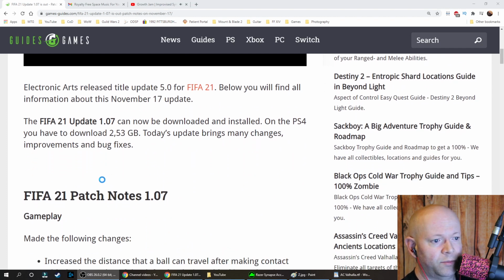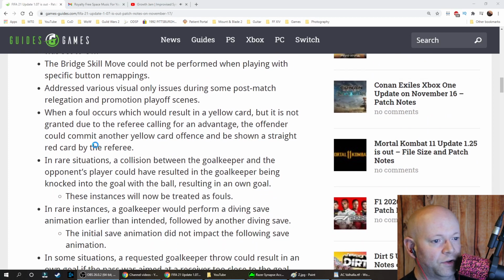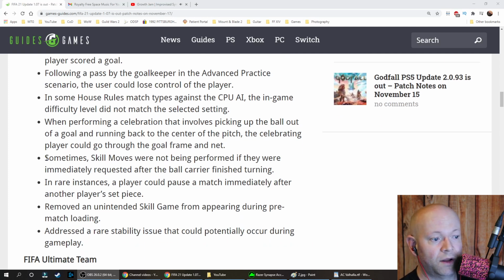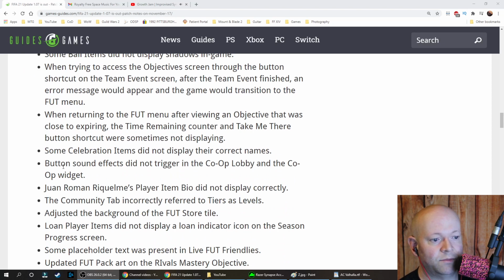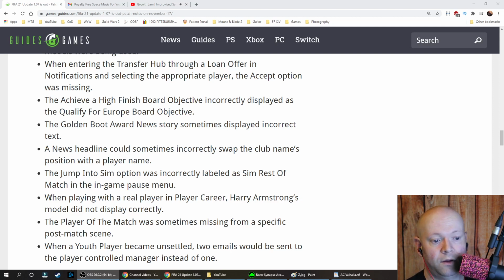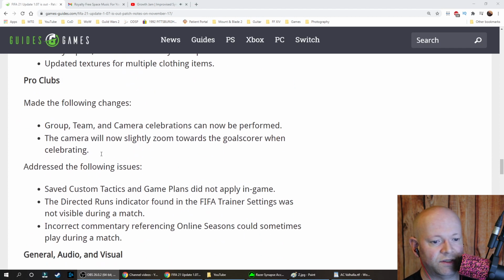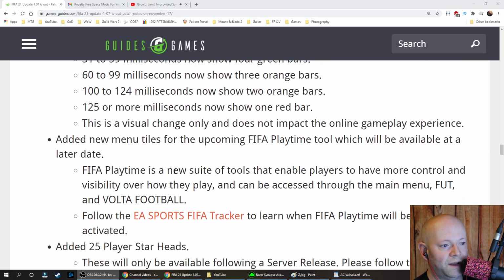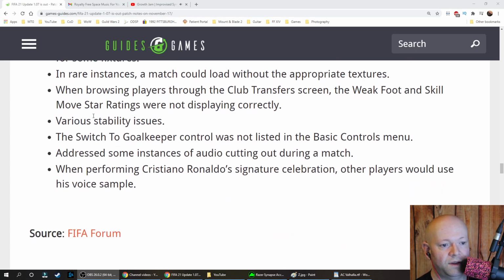FIFA 21 ⚽ Title Update 5.0 / Update 1.07